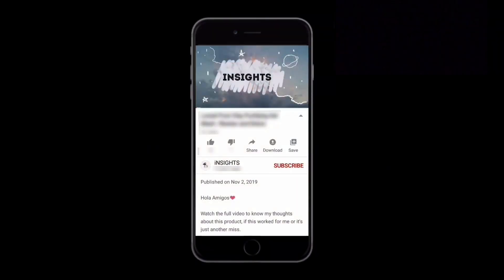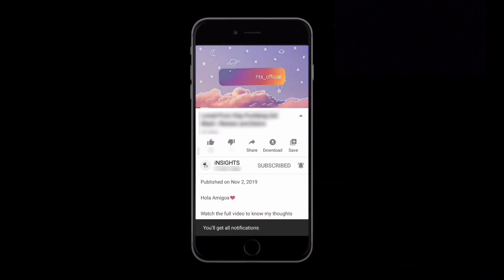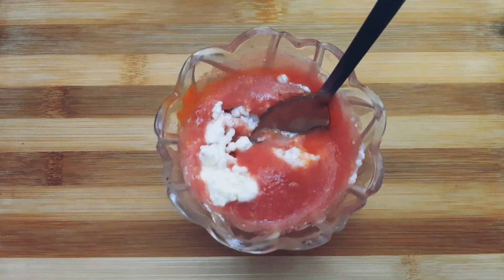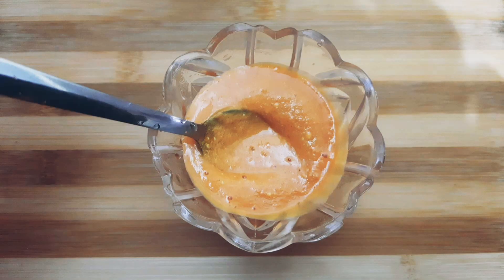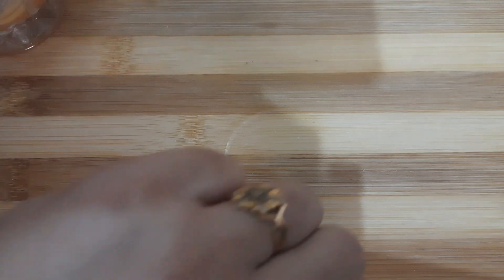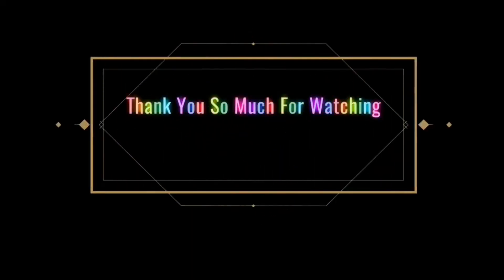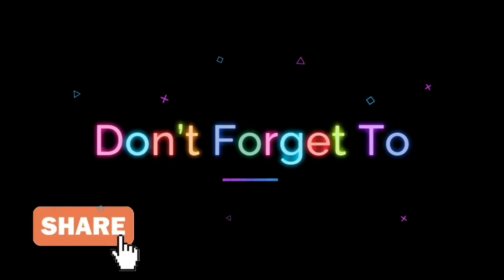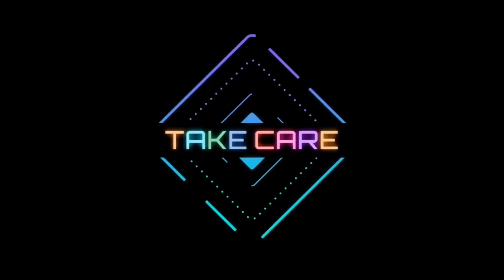Super Affordable Skin Lightening and Brightening Pack | DIY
Hola Amigos🌹

We're back with yet another video. This skin lightening and brightening face pack, if used regularly, will give you amazing results.

Watch our complete video to know the benefits of all the ingredients and the best part is, they're all budget-friendly. Save yourself from those expensive trips to the parlour. All it takes is some time and patience, but the wait is definitely worth it.